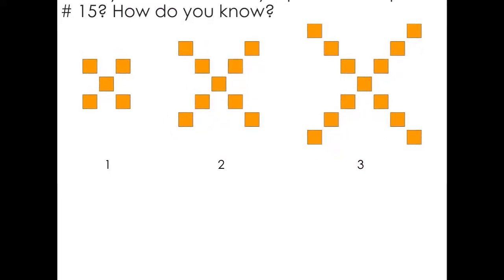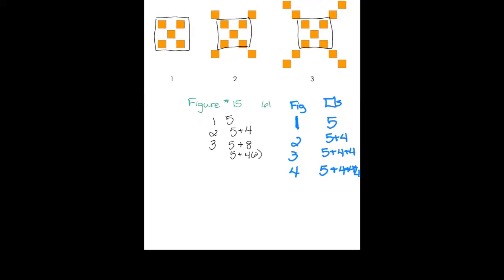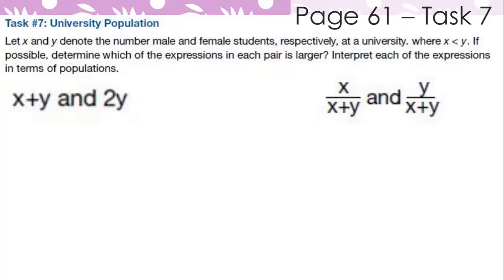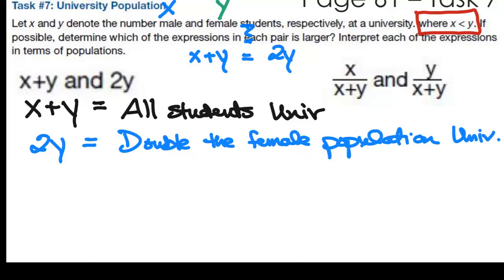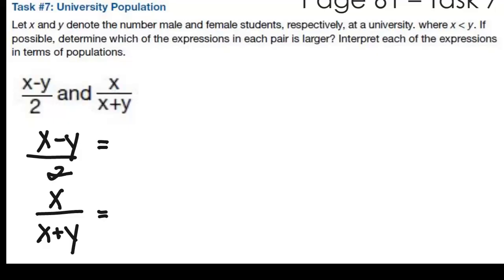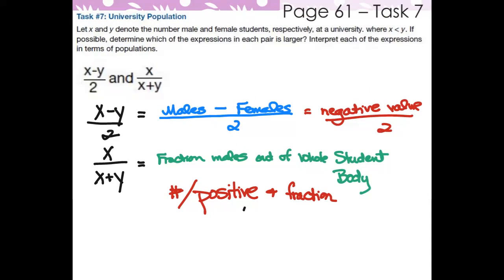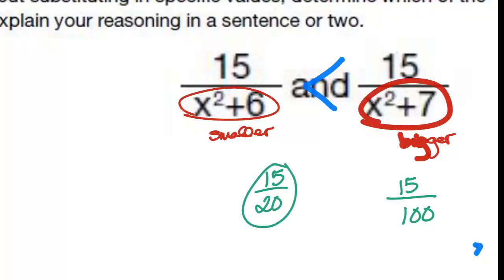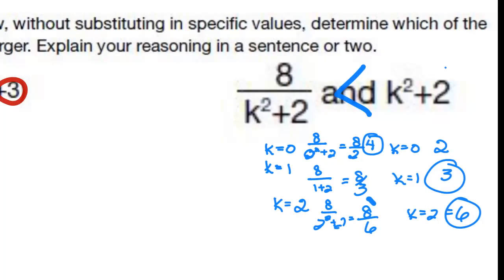Vis Patterns, Univ Pop, Indep Prac - not as far